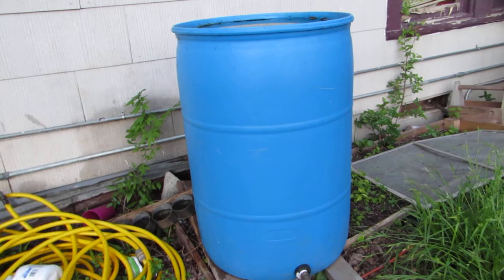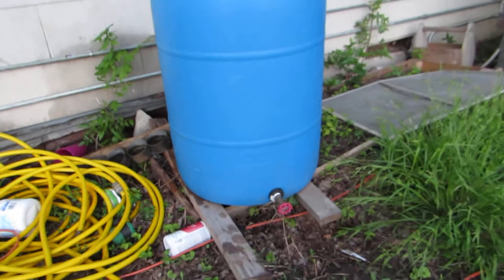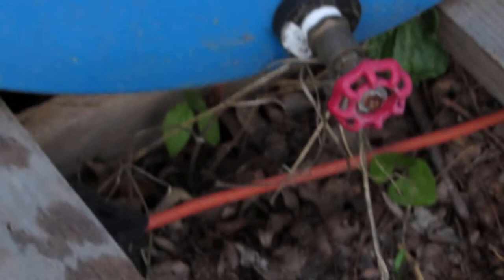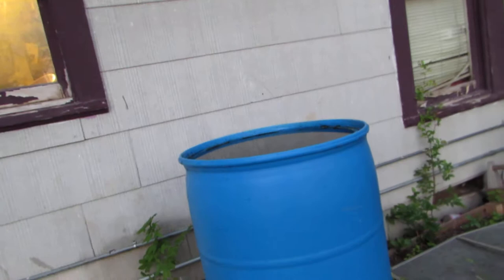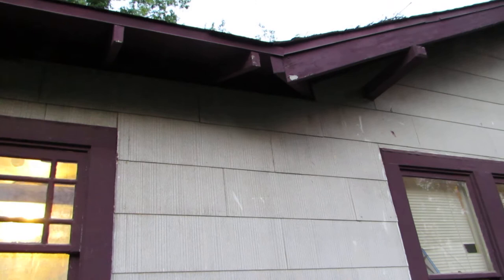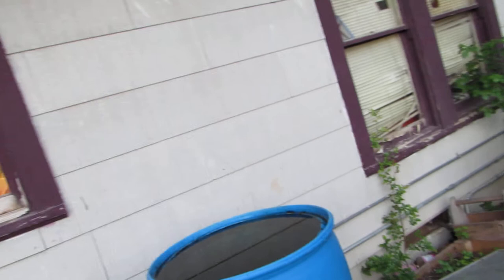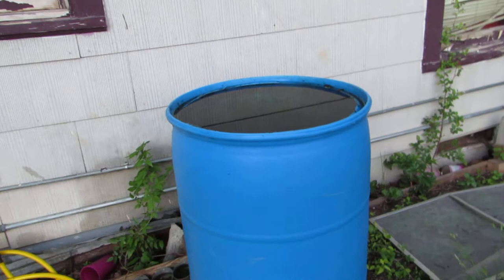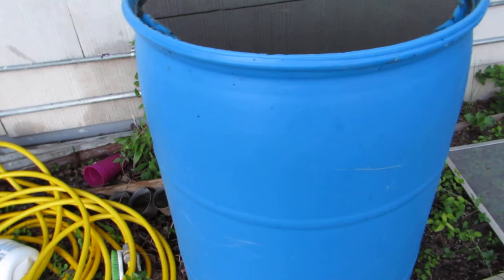leslierahye's Earth Day Blog Hop | Rain Barrel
This is for leslierahye's Earth Day blog hop. I share a recycled blue barrel that I made into a rain barrel.